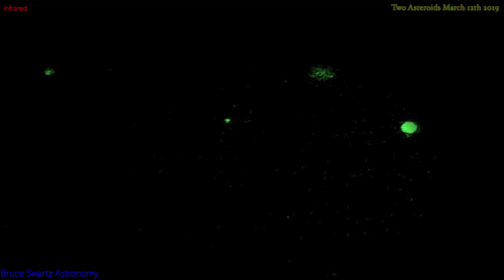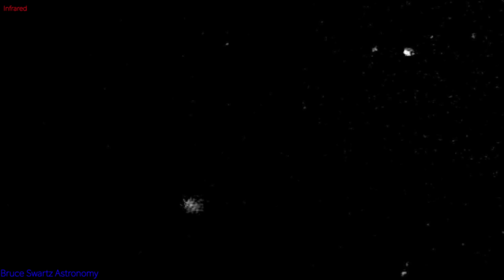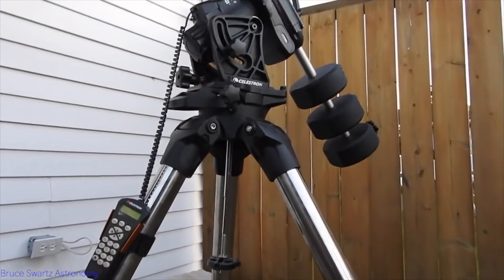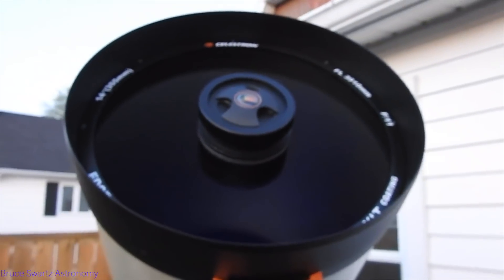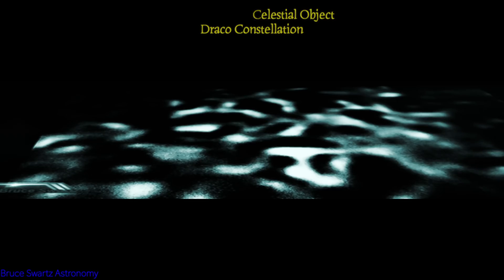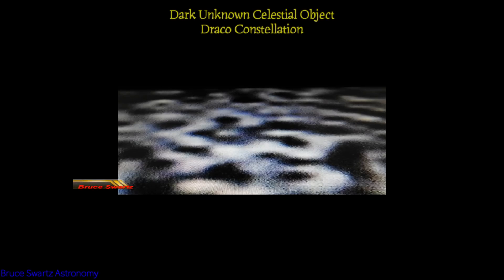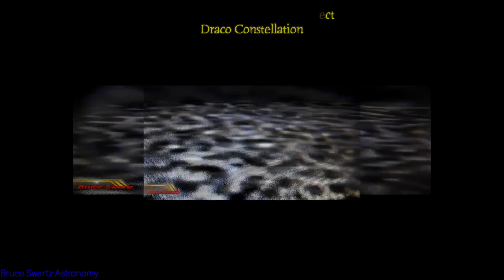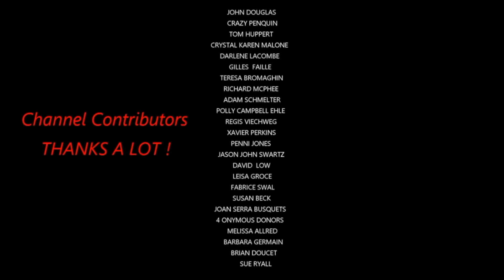Large Sized Asteroids Caught Live March 12th 2019 & Unknown Celestial Object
Asteroid watch with Infrared care and live footage clear close up's of objects on an asteroid.
Unknown celestial planetoid in Draco Constellation in astro photography amazing view of an alien surface.  This was unknown to me and It could already be known to science just not to us.